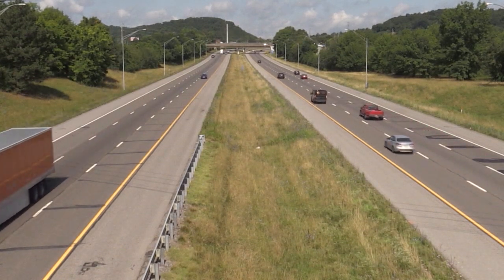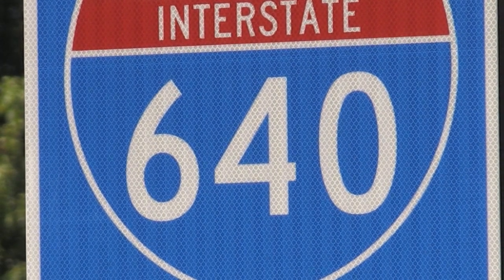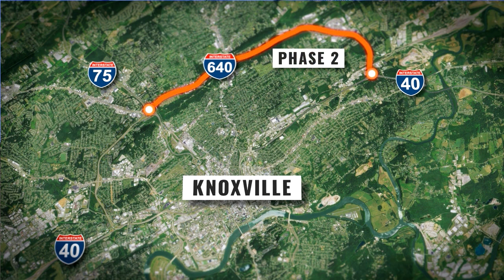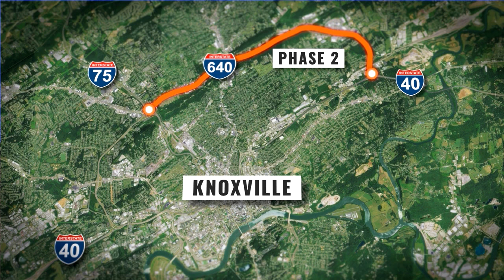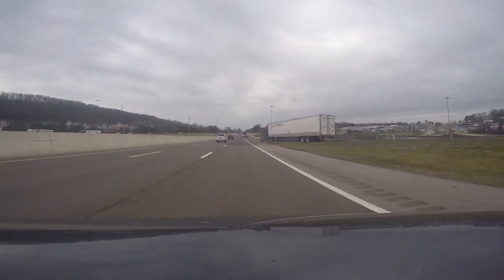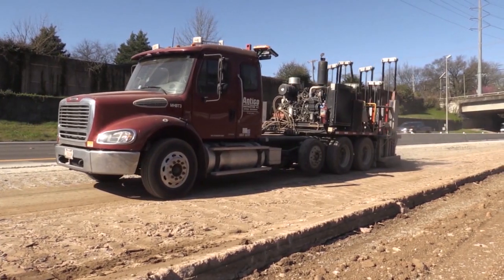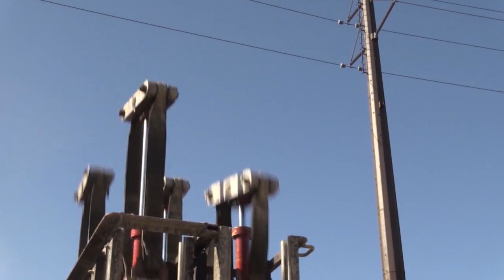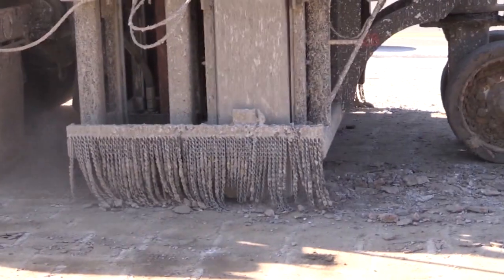I-640 Reconstruction - August 5, 2021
TDOT Regional Director/Assistant Chief Engineer Steve Borden details the current and upcoming work taking place on I-640 in Knox County.